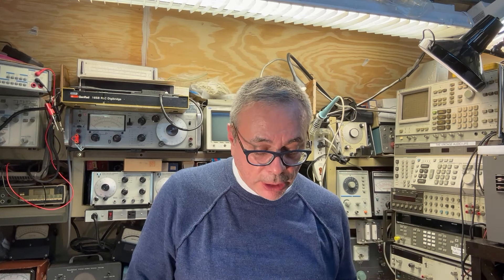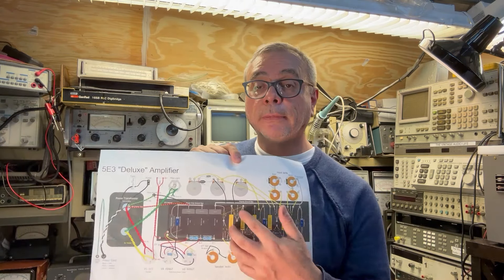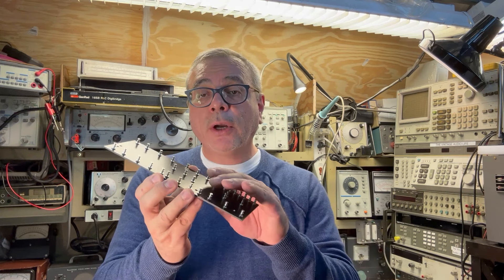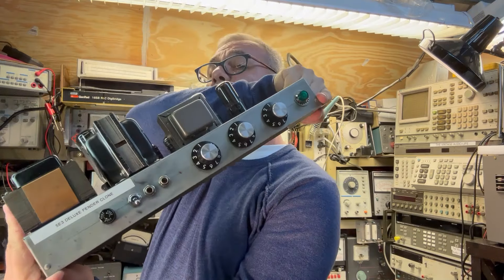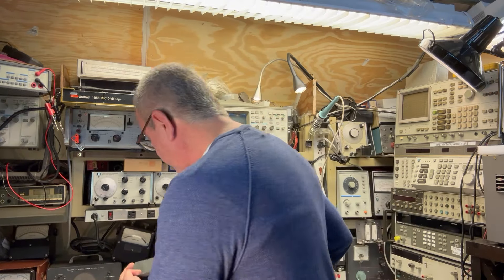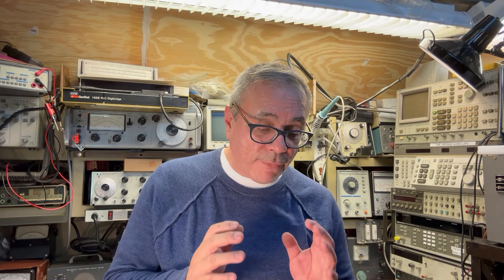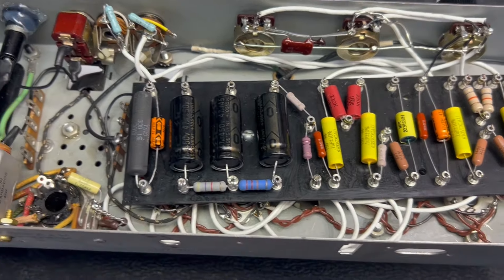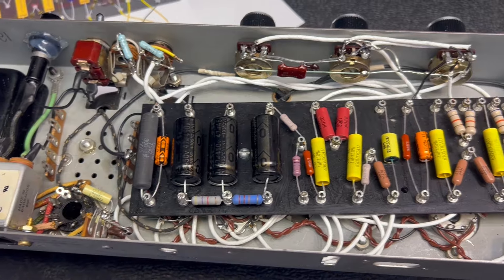Do it Yourself Fender Deluxe Tube Amplifier, Don't Buy a Tube Amp, Do This Instead!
Fender tweed
“Tweed Era,” typically refers to those amps designed and produced by Fender between the years of 1948 and 1960, with the first amp covered in the “tweed” material being the Dual Professional in 1948. The Tweed Era also ushered in the use of the Wide Panel front design as well as finger-jointed cabinets.

Fender tweed is a generic name used for the guitar amplifiers made by the American company Fender between 1948 and 1960. The amplifiers are named for the cloth covering, which consists of varnished cotton twill, incorrectly called tweed because of its feel and appearance. They are praised for their sound, their circuitry being considered "hallowed ground".[1] Fender generally stopped using the twill covering in 1960, exceptions being the Harvard which continued to be covered in twill until 1963, and the Champ until 1964.

In 1953, Fender introduced the "wide panel" construction,[2] where the top and bottom panels are wider than the side panels. In the later "narrow panels", introduced in 1955,[2] all panels have approximately the same size. Later amplifiers used tolex for the covering.

Beginning in 1990, Fender began to utilize the tweed covering once again, starting with the '59 Bassman Reissue.[3] Some later amplifier models came in the split option of tweed or black tolex covering, including the Blues Junior[4] and Pro Junior.[5] The Fender Blues Deluxe and Blues DeVille and their later reissues were also available in tweed,[6] as well as the Custom Shop reissues of several of the Tweed Era amplifiers.

In 2012, Fender introduced its first "Signature series"; Eric Clapton helped design the "EC" series of three amplifiers, including the Vibro-Champ, based on the five-watt amplifier "allegedly" used for the recording of Layla and Other Assorted Love Songs.[1]
5E3' was Fender's internal model designation for the 1957 tweed Deluxe. The February 1957 Fender price list shows the Deluxe at $129.50 which is equal to $1,145 in 2017 inflation adjusted dollars

There were several other models of the 'Deluxe' but the 5E3 is by far the most popular. The 5E3 amp kit phenomenon is still going strong so there's lots of new tube amp guitarists that would like a not-too-technical explanation of how the amp works, what each component does, and how changing those components will affect the amp's voice.

I recommend you take a look at my How Tube Amps Work and How Vacuum Tubes Work webpages for a detailed explanation how vacuum tubes work in the very simple Fender 5F1 Champ guitar amp. I won't be going over tube theory and other introductory material here so check it out if you have trouble understanding this webpage. For information on the evolution of the Fender Deluxe and Deluxe Reverb circuit see this. If you like to mod your amps check out my 5E3 Modifications webpage. I also have a page dedicated to the magical 5F6-A Bassman amp.

FENDER TWEED DELUXE (5E3). Schematic redrawn by Steve Luckey on May 20, 2006.

FENDER DELUXE SCHEMATIC. MODEL 5E3

Tweed amplifiers
Fender Bandmaster
Fender Bassman
Fender Blues Deluxe Reissue
Fender Champ
Fender Harvard
Fender Princeton
Fender Pro
Fender Super
Fender Tremolux
Fender Tweed Deluxe
Fender Twin
Fender Vibrolu